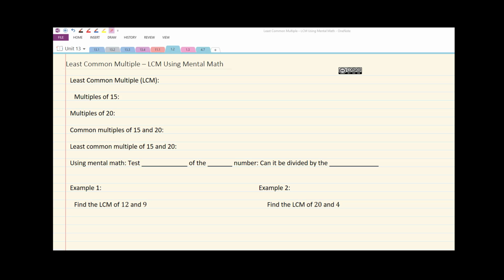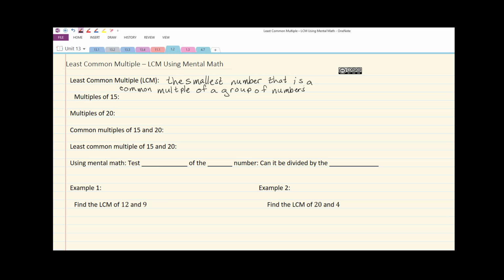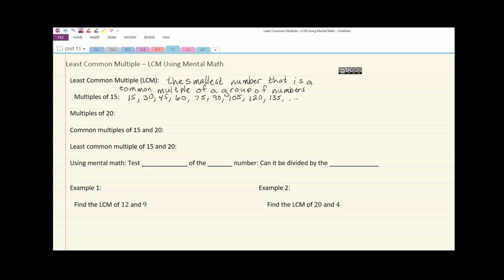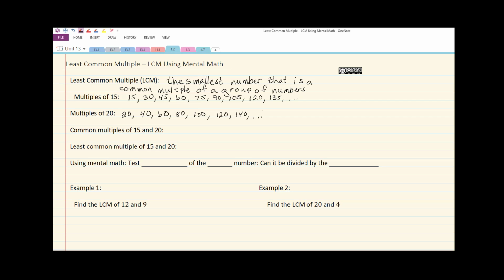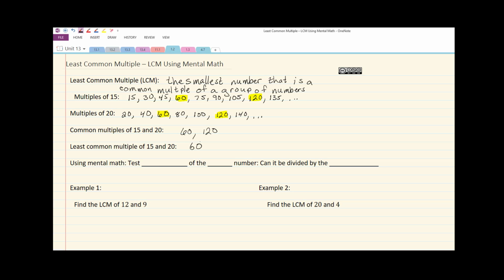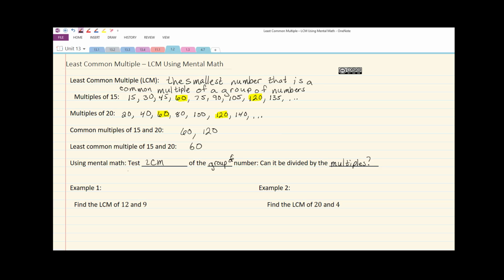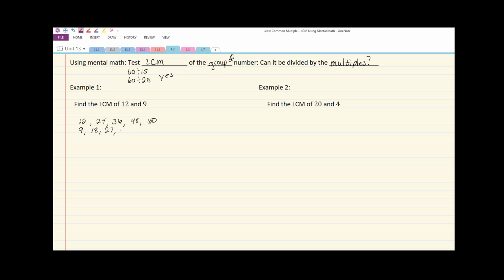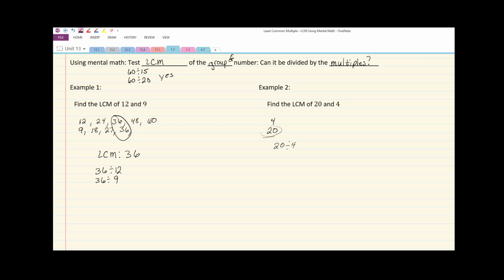2.4b Least Common Multiple - LCM using Mental Math